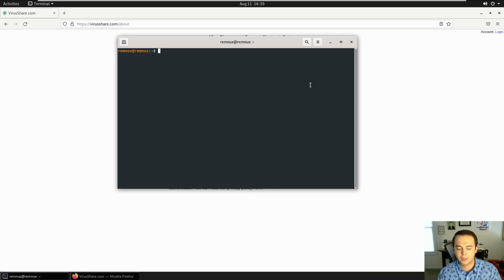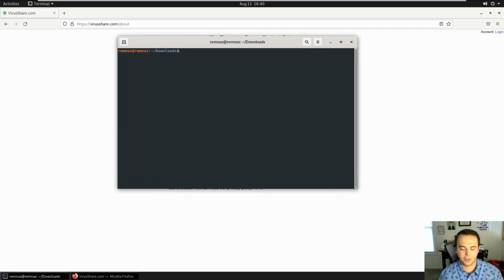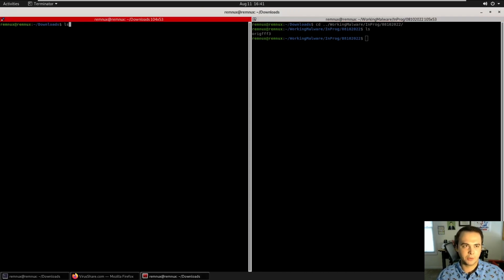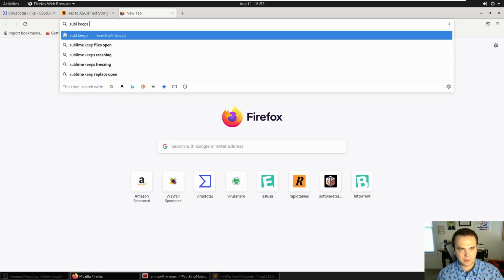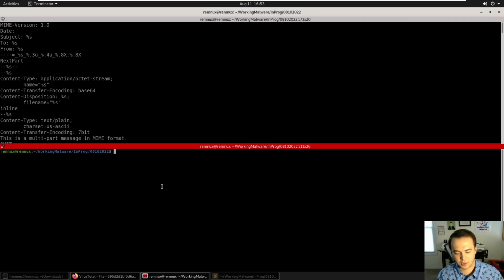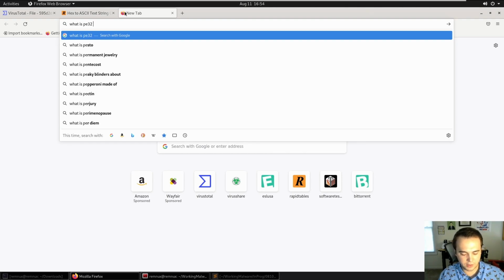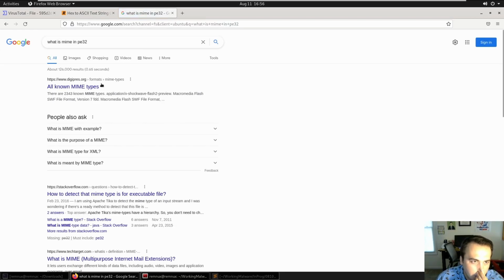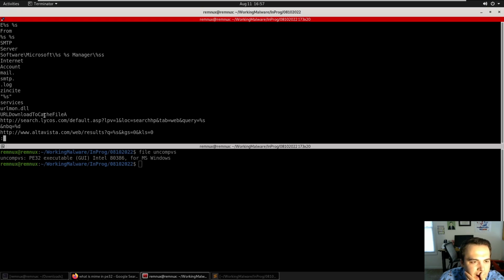Analyzing the Malware... Kinda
Follow along as I try to analyze some Malware! Please leave your tips and advice in the comments(: